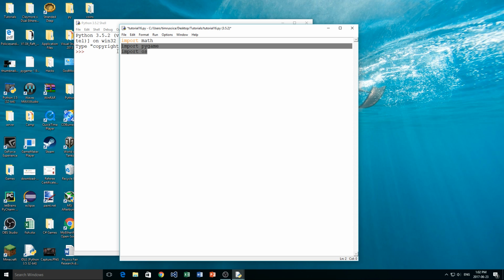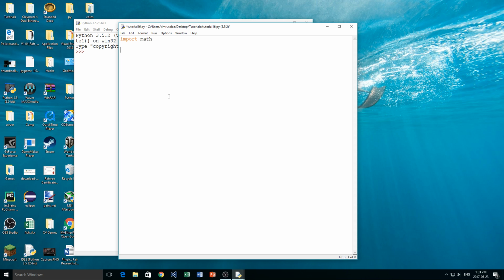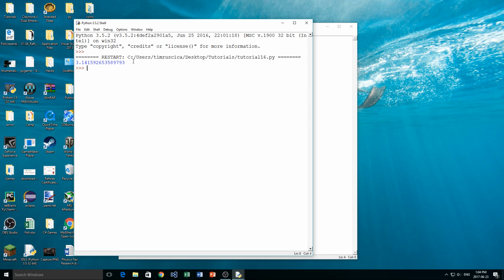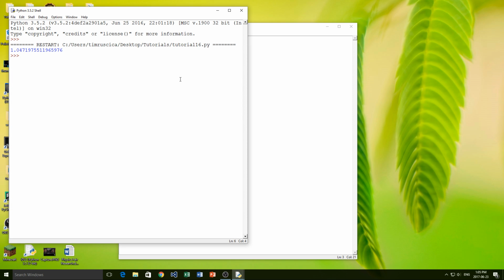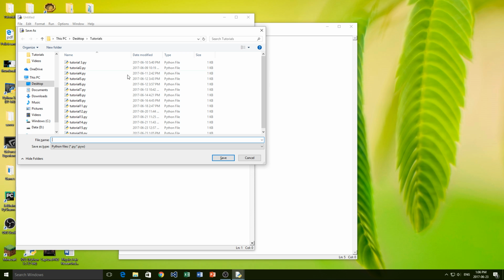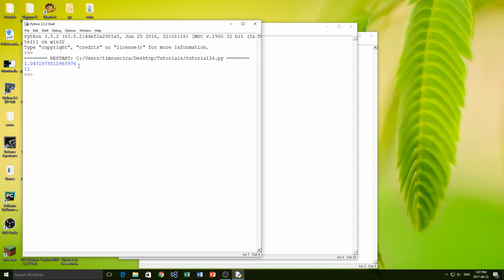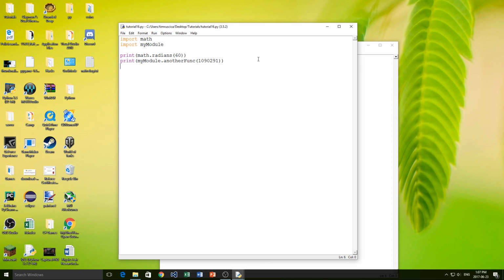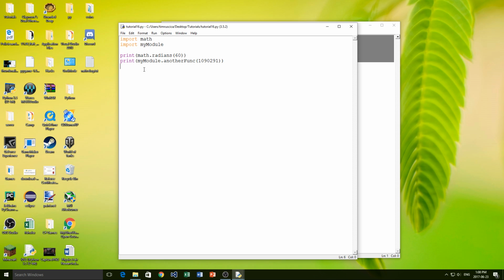Python Programming Tutorial #16 - Introduction to Modular Programming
This is the 16th video in m python programming series. In today's video I talk about modular programming. Python makes it very simple to write modules that can be re-used for a variety of different programs. Also since python is an open source language that means that you can download and use tons of different modules.

Modular Programming Python